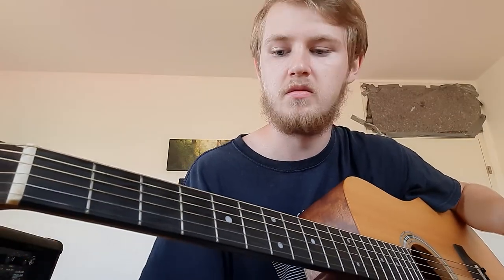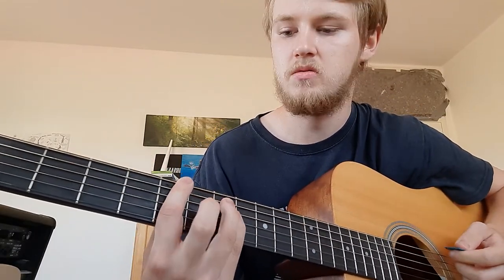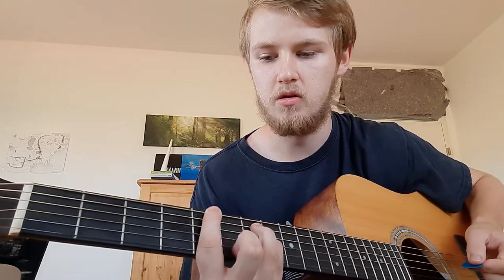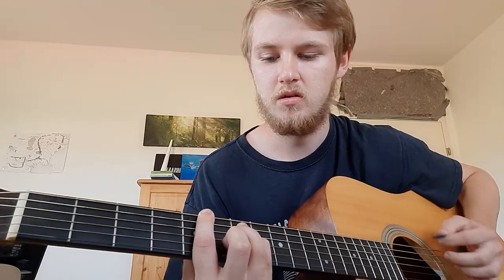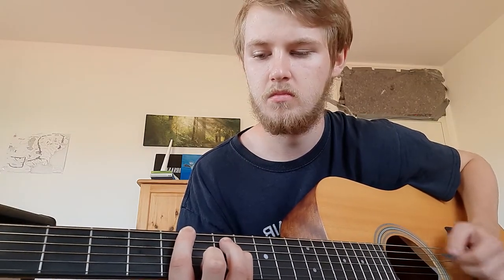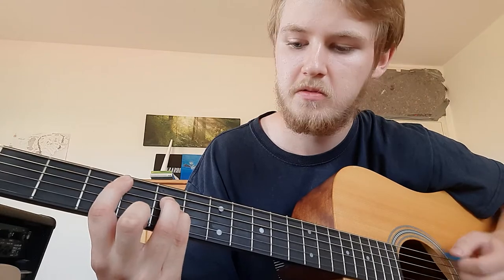"Radio-Friendly Unit Shifter" - Nirvana - Acoustic Guitar Tutorial